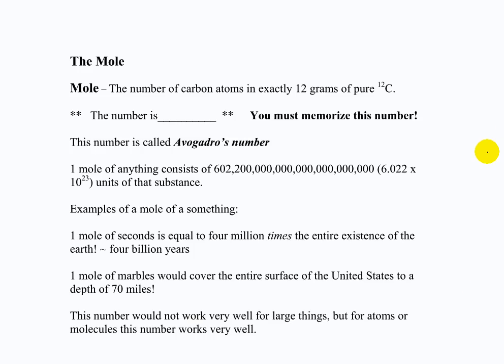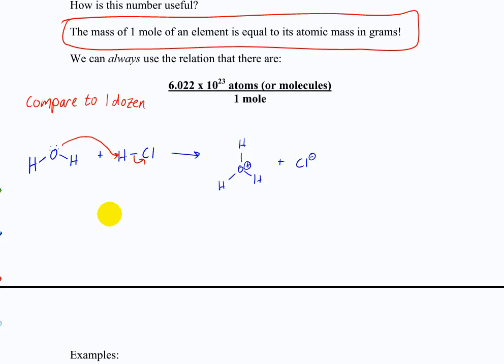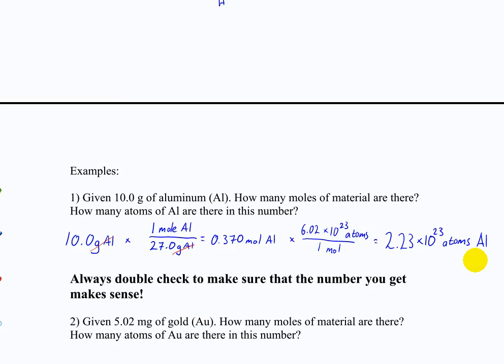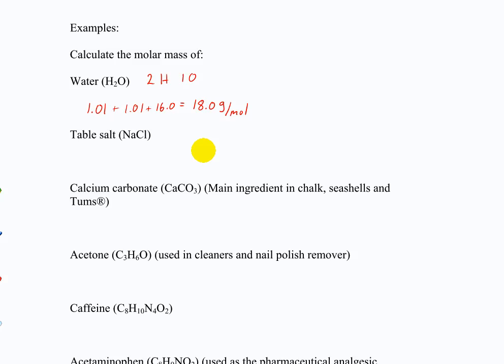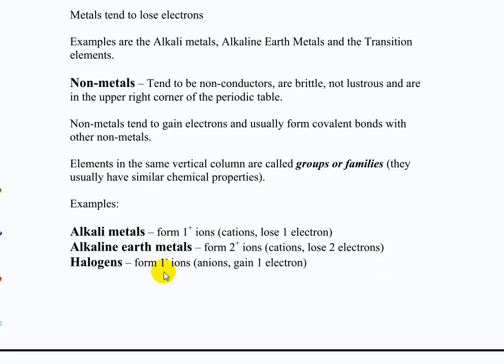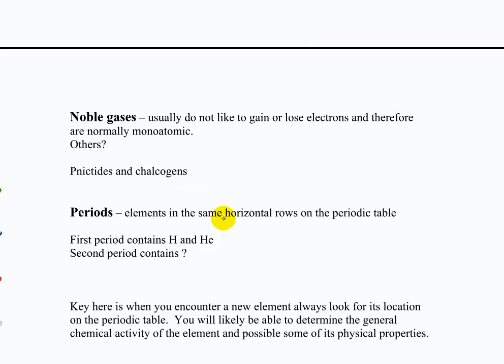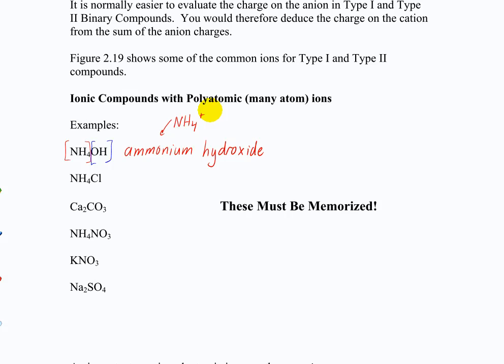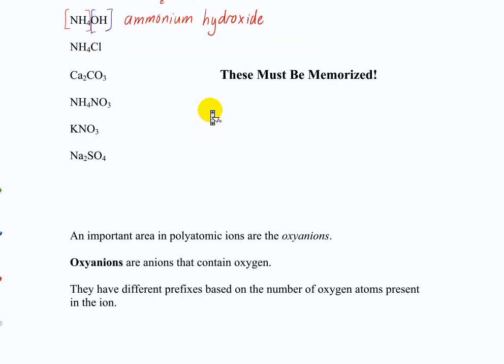CHM 121 - Atomic structure & naming